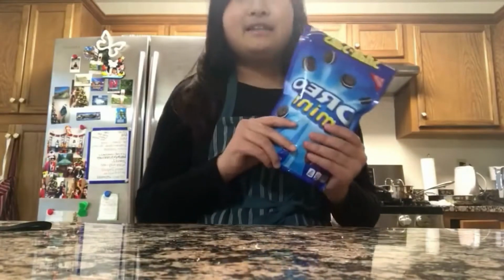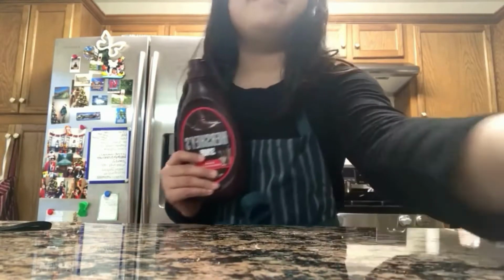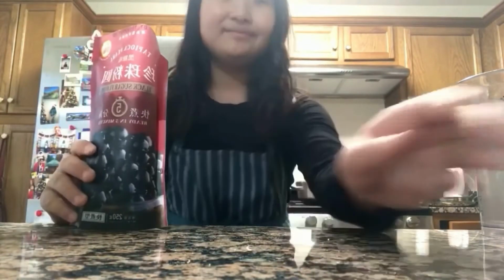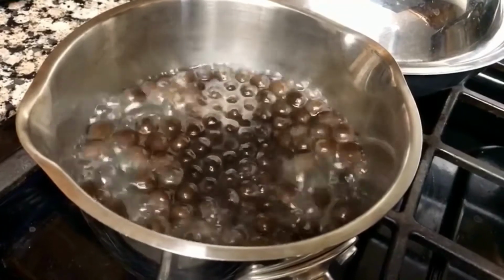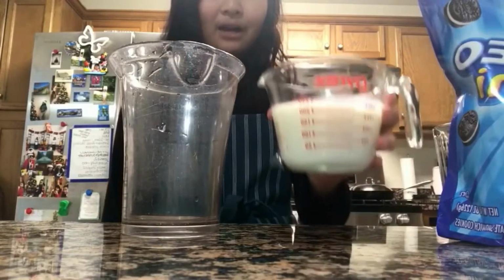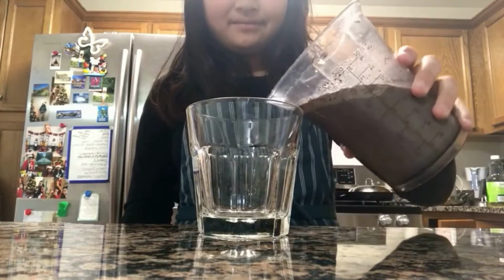Grace is making an Oreo Boba Milkshake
She is making a milkshake for her monthly project. Follow along if you would like to make some too!
Enjoy!

4학년 예나가 만드는 오레오 보바 밀크쉐이크예요.
맛있게 만들어 드세요!!